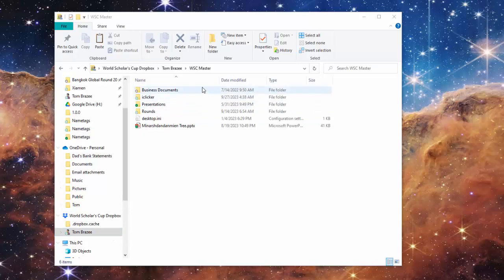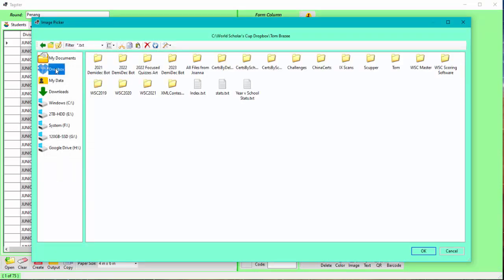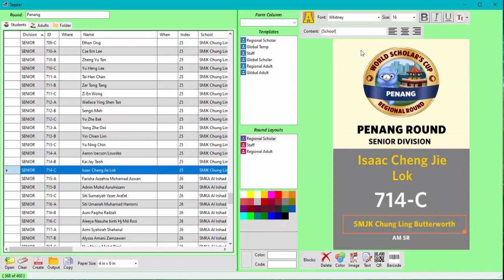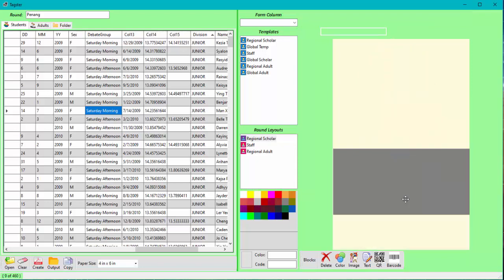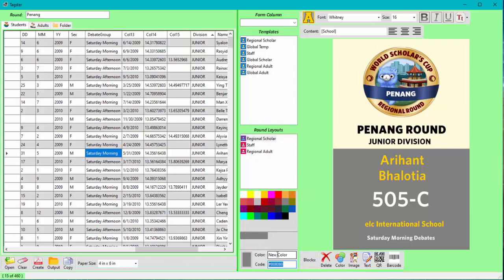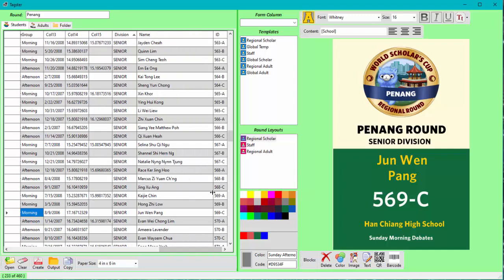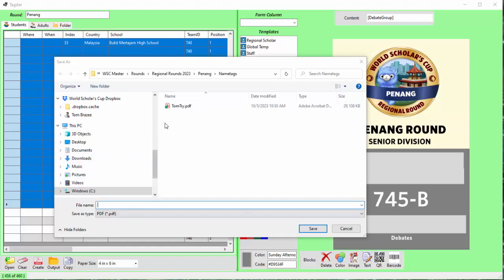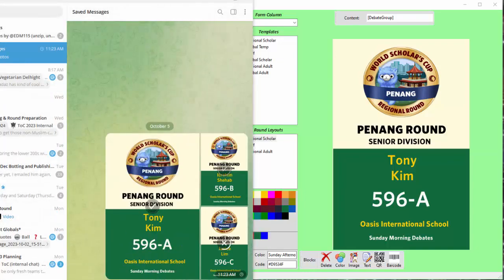Tagster Intro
A quick demo of the Tagster name tag generator program.